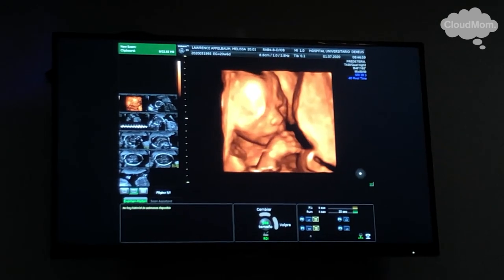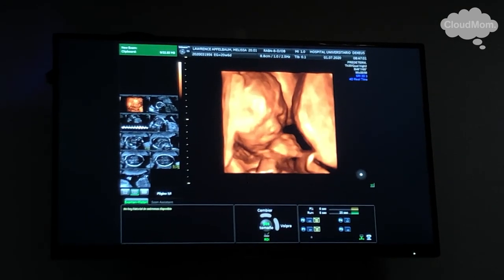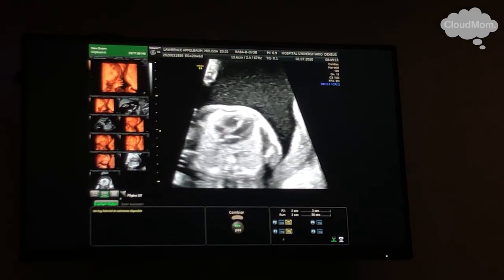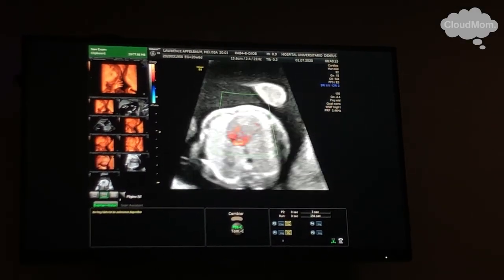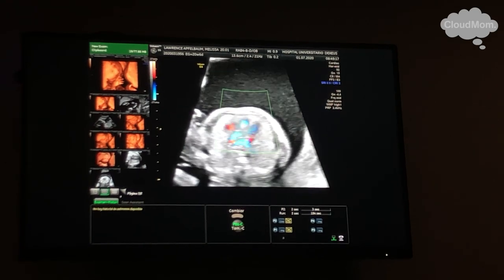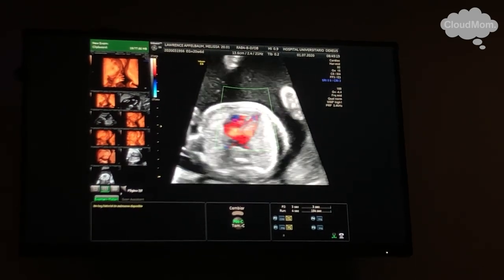21 Weeks Pregnant: My Pregnancy Week by Week | Cloudmom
At my Week 21 ultrasoundscan, the technician tried to get the baby to move around and to see him at all different angles. She looked at the spine, the liver, the brain, the heart, the hands, the feet … what a miracle and the baby was so much more visible than the one I saw 10 years ago when pregnant with my youngest baby girl, Marielle. How did the 21 week ultrasound go for you?